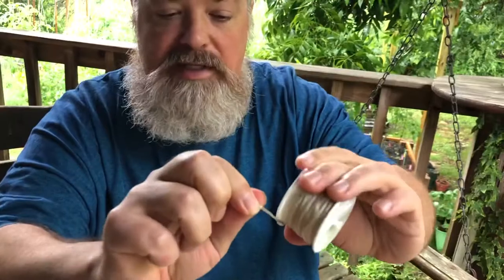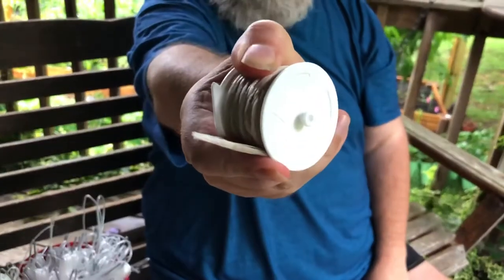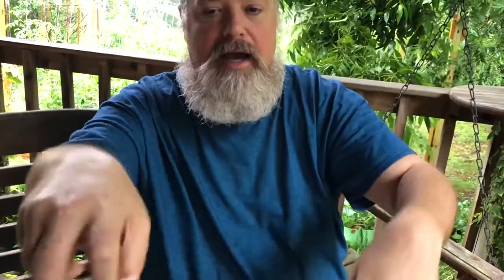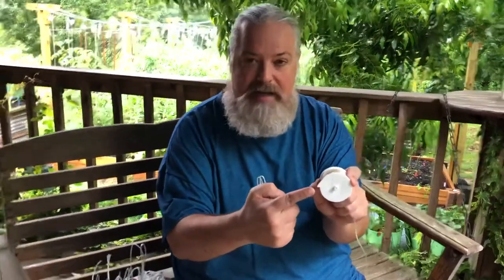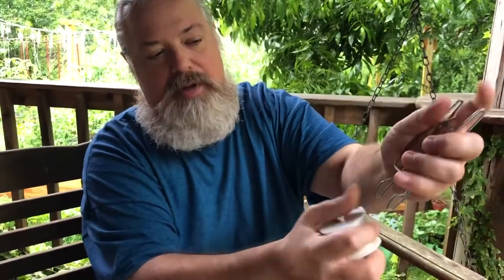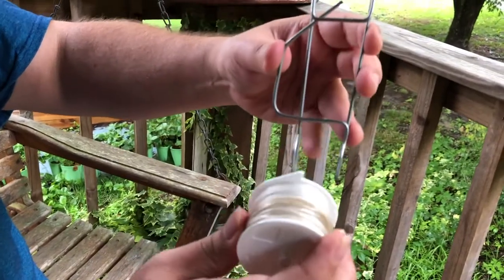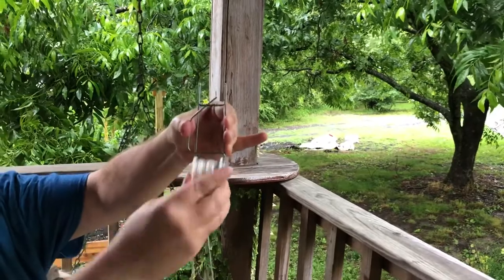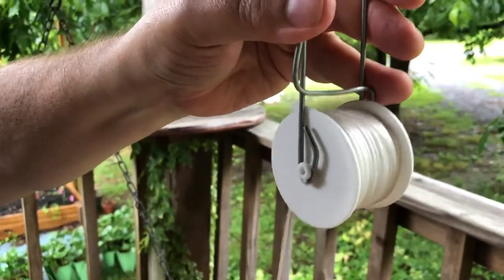How to Assemble Tomato Roller Hooks Quick Straight Out of The Package for Use In String Trellising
Hi! 👋 Welcome back! This is just a quick tutorial on how to assemble tomato roller hooks for the first time. Hope you find this helpful! Enjoy!

We would Love to have you come join us over at our Jana's Beautiful Mess Facebook Group

If you would like to purchase an item from our Amazon Wishlist and have it sent directly to our home, please use this

If you would like to send us a gift via PayPal, that link is

Professional Woven Landscape Fabric
Galvanized Landscape Staples
Tomato Roller Hooks
Tomato Hooks
Tomato Clips
Green Tie Tape
Heavy Duty Stainless Steel Hardware Kit for Cable
Garden Twine
Sun Joe Electric Wood Chipper
Flexi Hose
Rolled Cardboard
AirCraft Cable Cutter
Makita Impact Driver
Makita String Trimmer
Mykos Pure Mycorrhizal Inoculant Organic Root Enhancer
Fox Farm Coco Loco Potting Mix
Garden Hose Quick Connect Fittings
Seedling Heat Mats
Komelon Tape Measure
Lifetime Height Adjustable Utility Folding Table
4 Gallon BackPack Sprayer
Hand Held Garden Sprayer
Compost Thermometer
Stainless Steel 75 ft Garden Hose
My Favorite Gardening Gloves
Blacklight Flashlight For Hunting Horn Worms
5 Gallon Bucket Organizer
Blue Hand Pruners - Pack of 12
Felco Pruning Sheers

PVC Tees

EMT Conduit

EMT Coupling Connector

Felco Pruners
VIVOSUN 2-PACK Hand Pruners